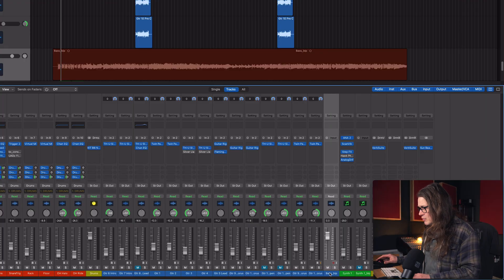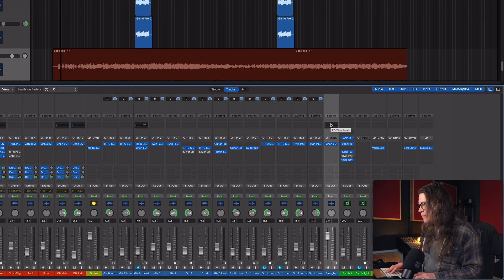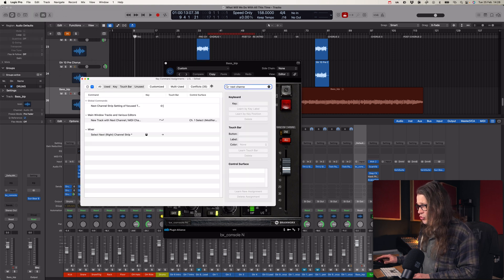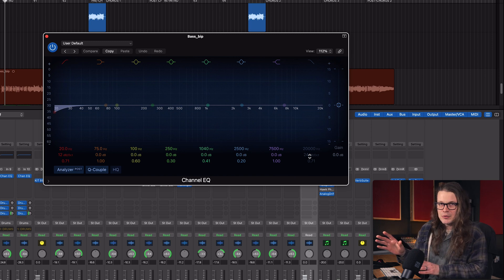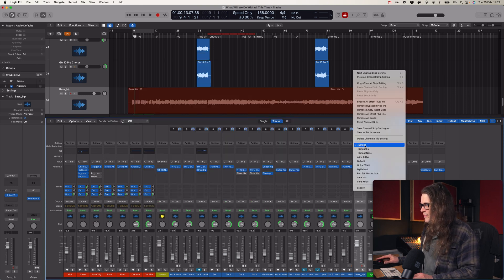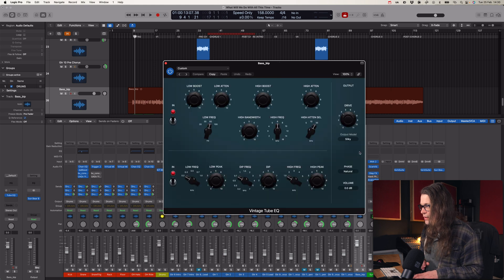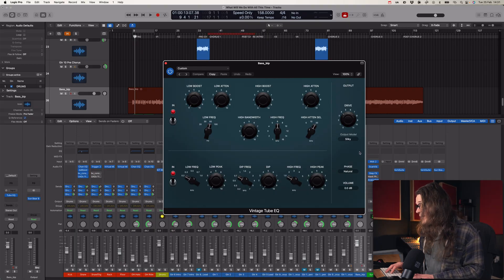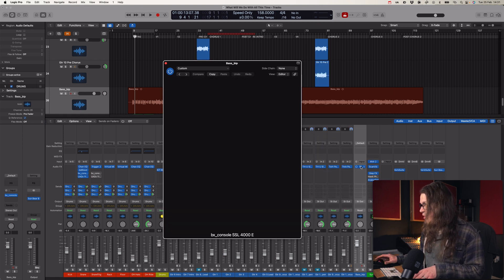Logic Pro Default EQ Trick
There’s a really simple and effective way of adding any EQ, or any other plugin for that matter, to your track with just an easy shortcut.

I saw people asking if there’s a way to add FabFilter Pro-Q, or any other EQ plugin as your default EQ in Logic Pro. Although that may be a bit of a stretch, I think this is even better…